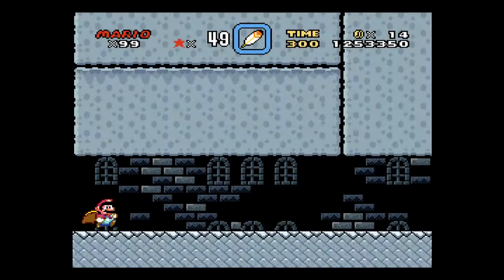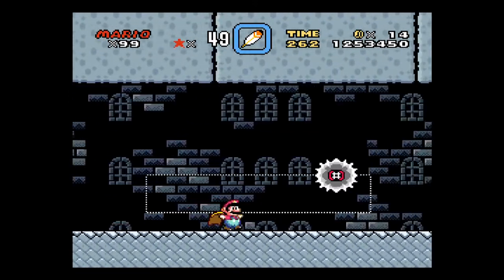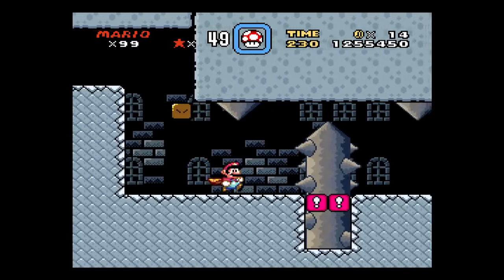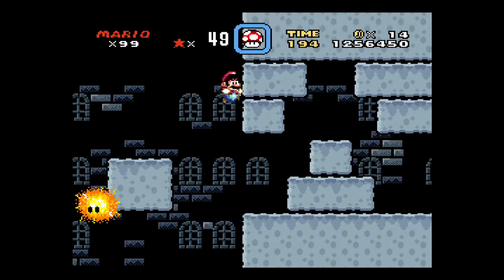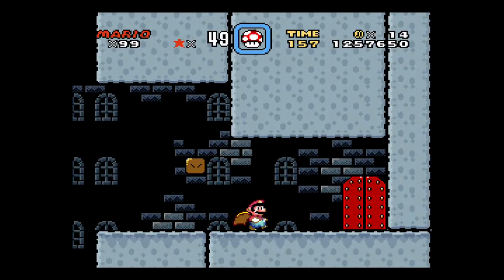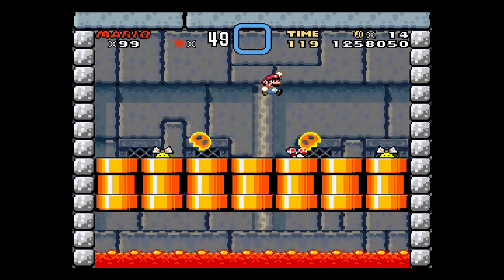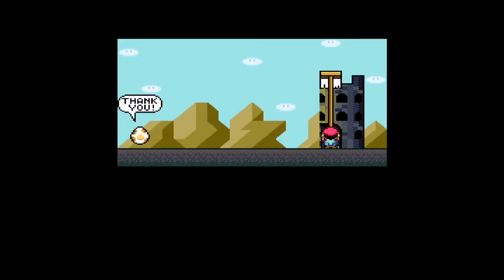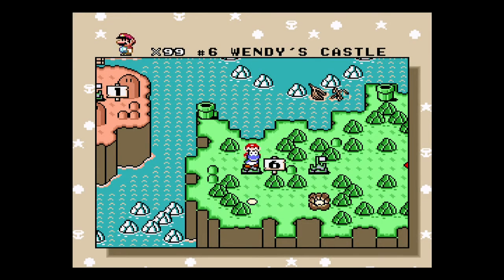Super Mario World ☆96 - Wendy's Castle